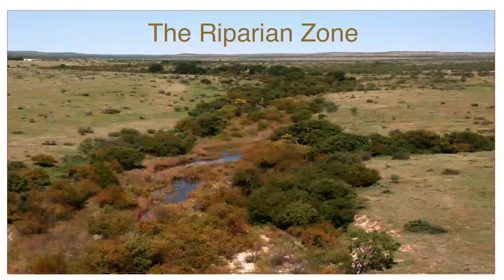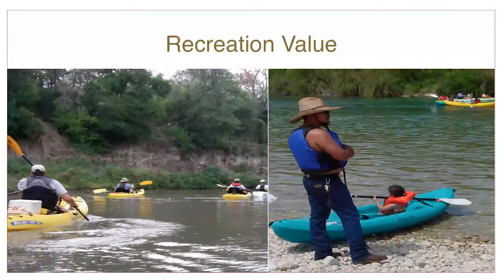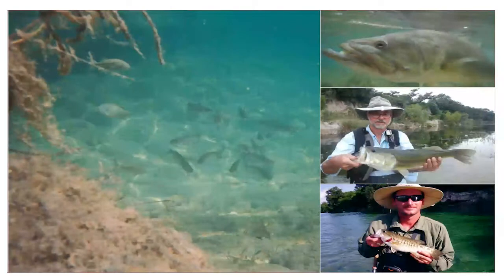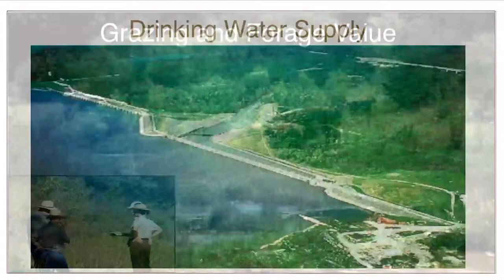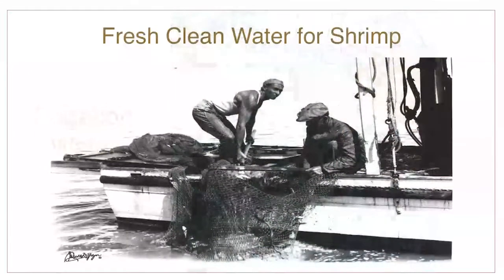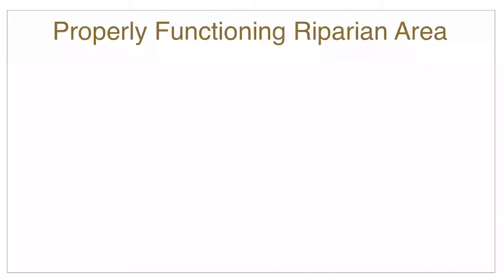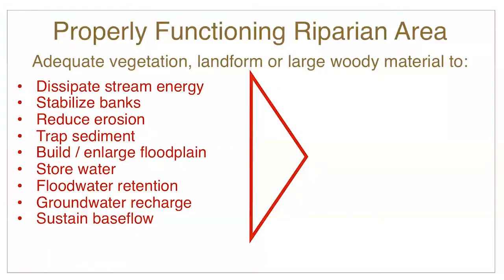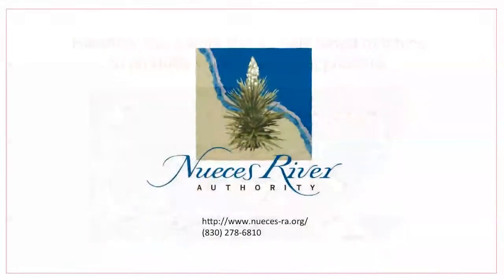Remarkable Riparian Lesson 3: Function Produces Values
Lesson 3 of the Basics of Riparian Understanding